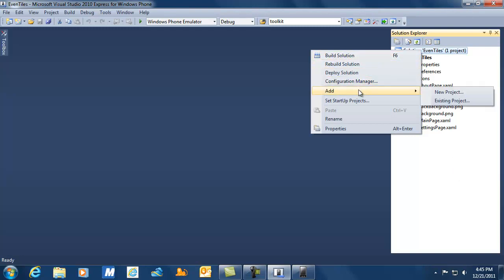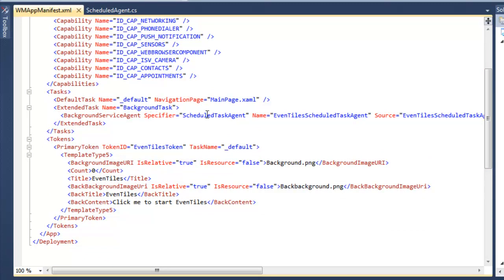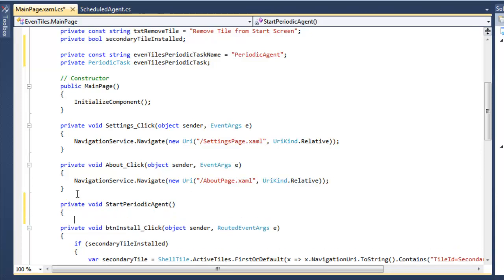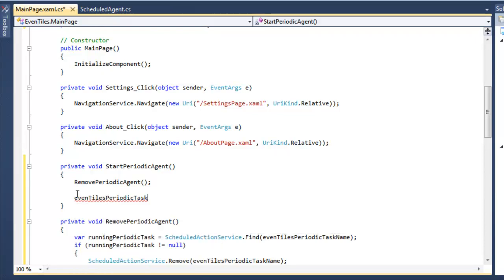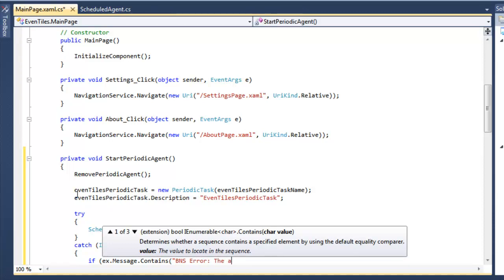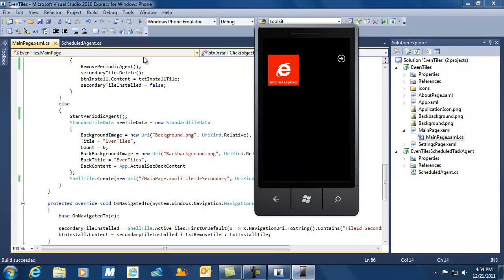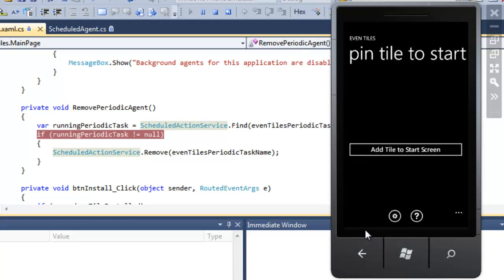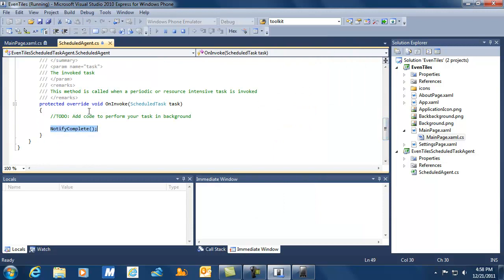EvenTiles-Episode10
In this episode of EvenTiles you will learn how to add background processing to a Windows Phone application by means of a PeriodicTask.